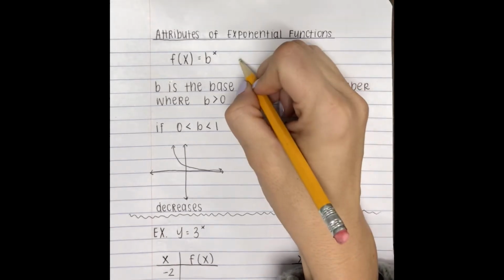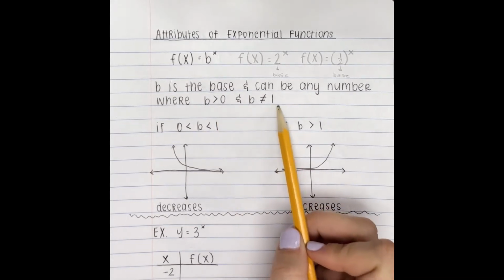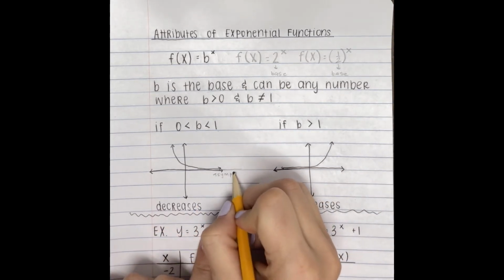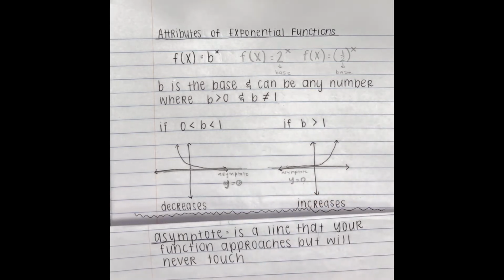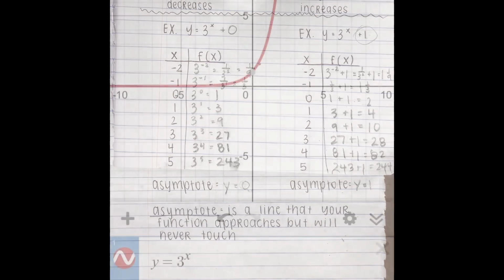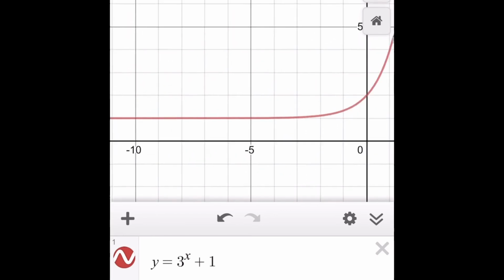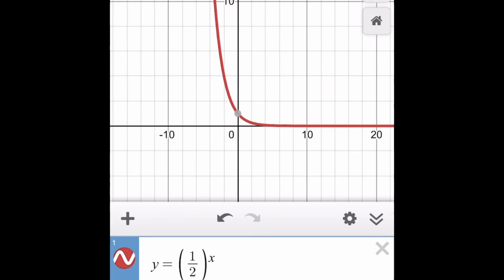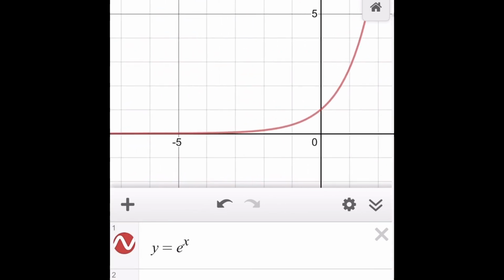Attributes of exponential functions